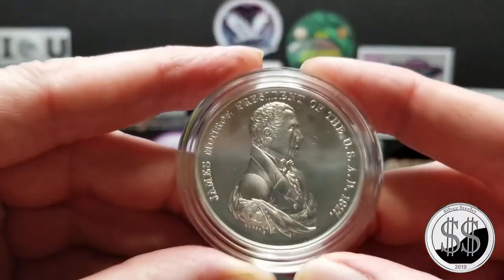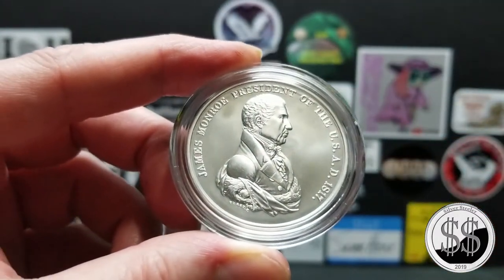5th Presidential Silver Medal James Monroe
The 5th in the series. One ounce silver medal.